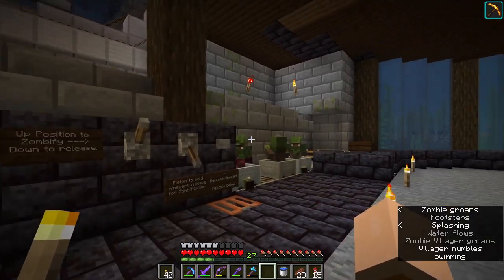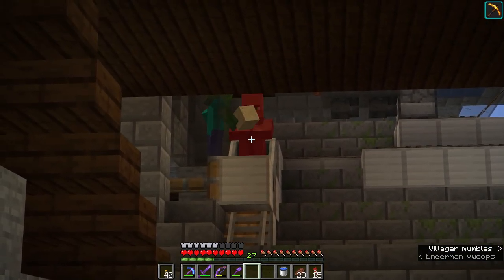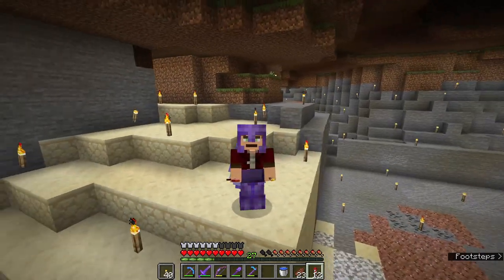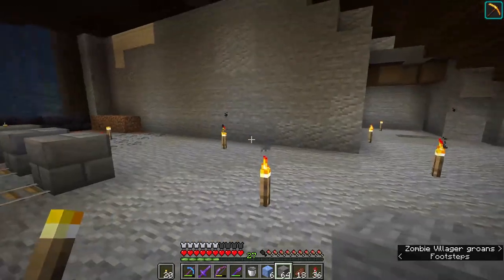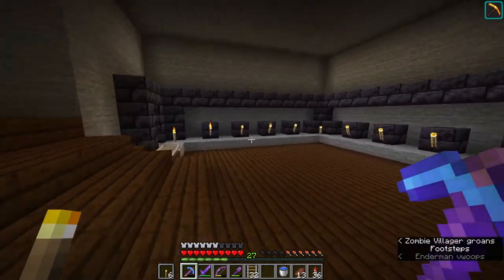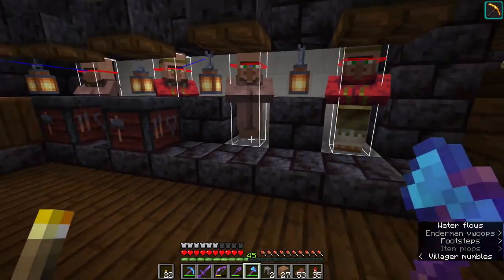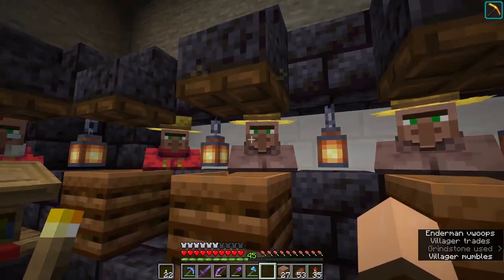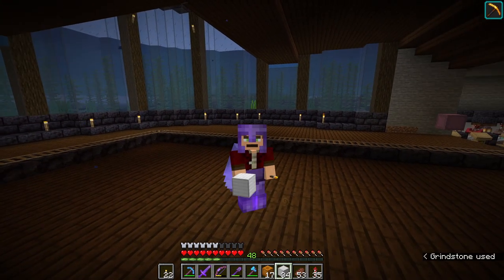Villager Trading Hall | Minecraft Let's Play : Episode 11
In this episode I start the process of zombifying and then curing villagers to set up a small Villager trading hall.
During this process I also build a melon and pumpkin farm to use as an easy way to get emeralds from farmer villagers.

Thank you all for the support on the last episode and I hope that I can continue to bring great content for a long time to come.

I've set up some social media pages so...

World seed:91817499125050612